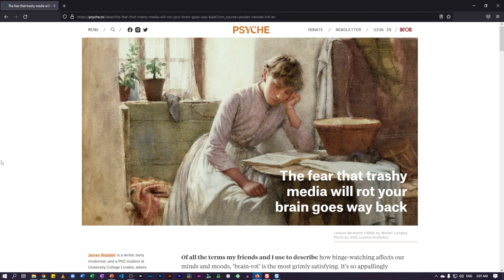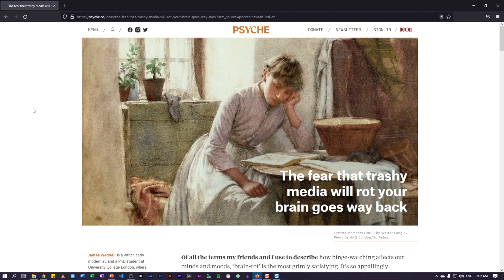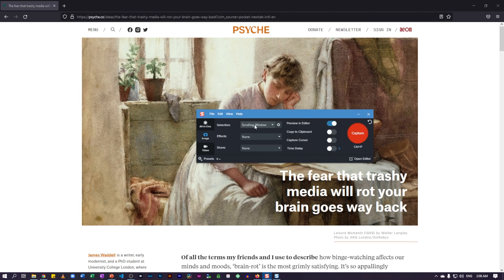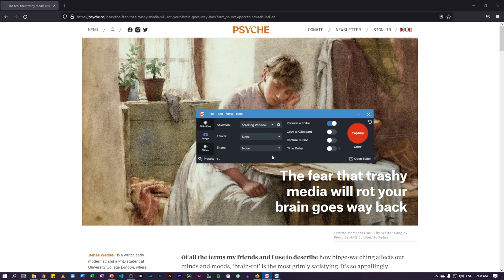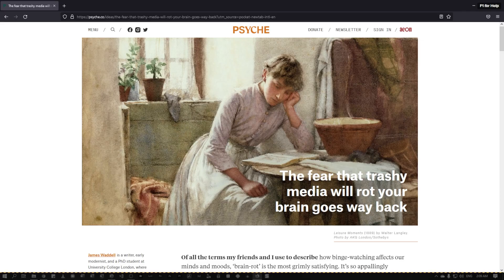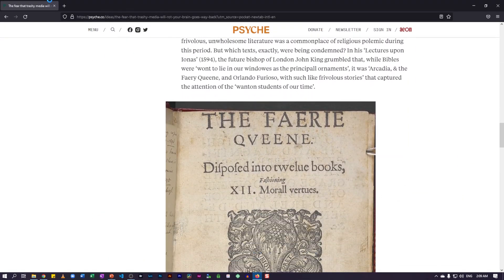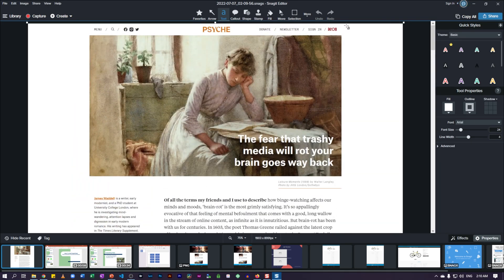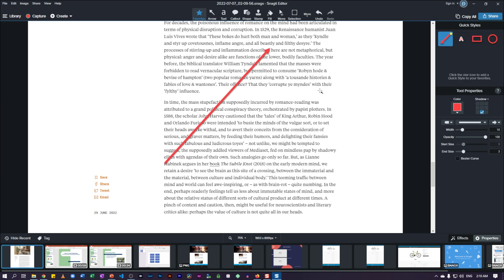HOW TO TAKE A SCROLLING WINDOW SCREEN CAPTURE | SNAGIT SCROLLING WINDOW TUTORIAL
Are you looking for software to help you capture the entire website? You are at the right place. In this tutorial, I will show you how you can use Snagit to create such screenshots and impress your blog/website visitors. Plus, I will also compare Snagit with PepoCloud which also offers similar functionality. Without wasting more time, let's get started.

💎TIME CODES:

00:00 - INTRODUCTION
00:15 - SNAGIT SOFTWARE
00:55 - DIFFERENCE BETWEEN SCROLLING WINDOW CAPTURE AND FULLSCREEN CAPTURE
01:50 - SNAGIT SETTINGS
03:00 - SCROLLING WINDOW CAPTURE STARTS
04:05 - VIEWING IN THE SNAGIT EDITOR
05:15 - CONCLUSION